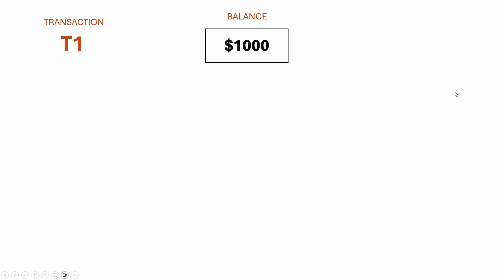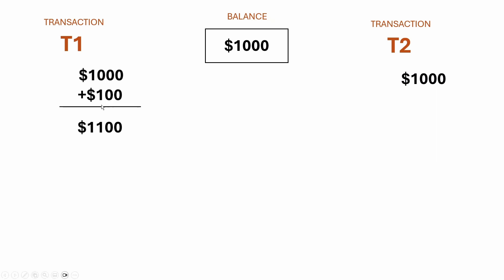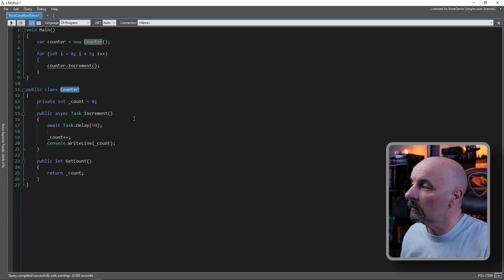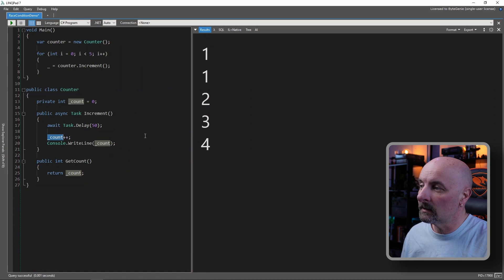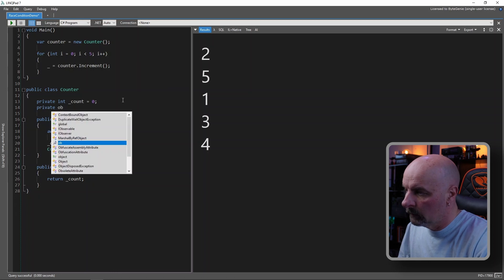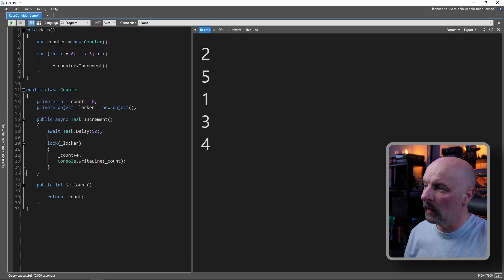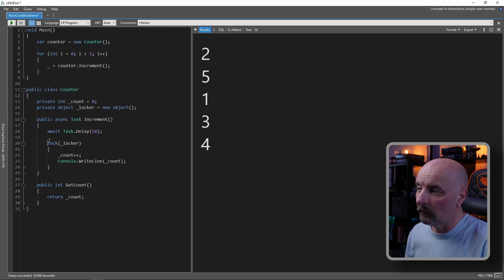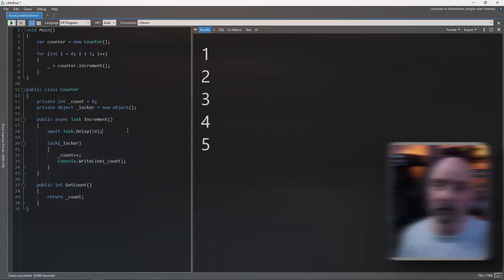Understanding Race Conditions and how to prevent them in C#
If you are a software developer at some point you are going to create a race condition and it will feel like it's runing your life. In this video we explain what Race Conditions are, why they occur and what you can do to prevent this in your C# application.